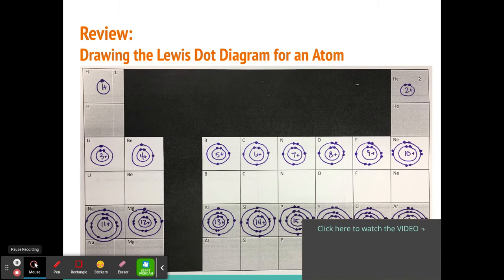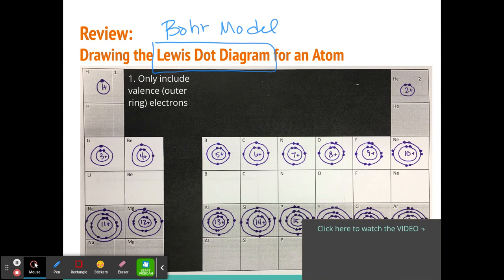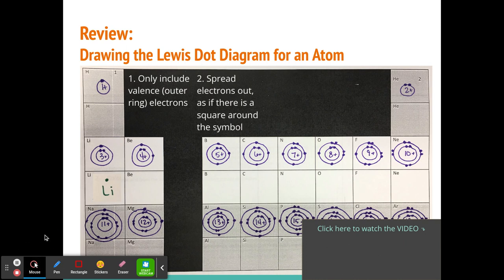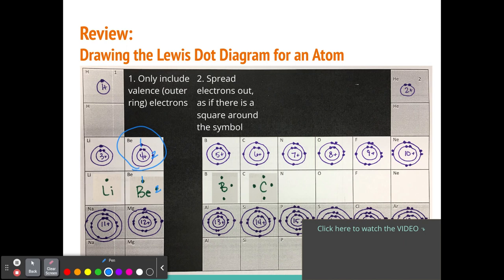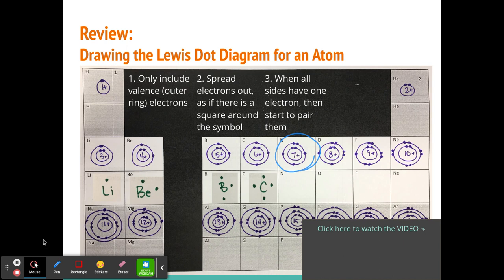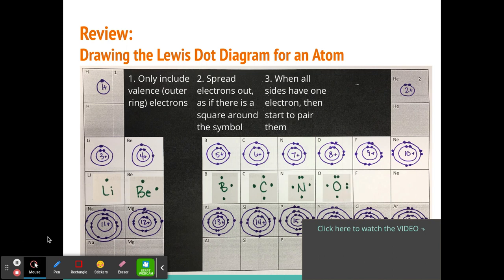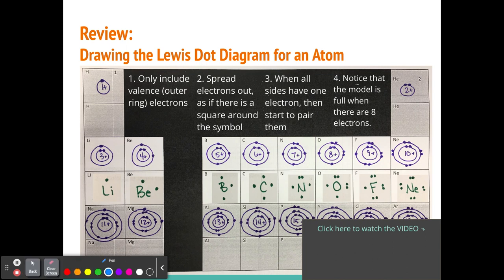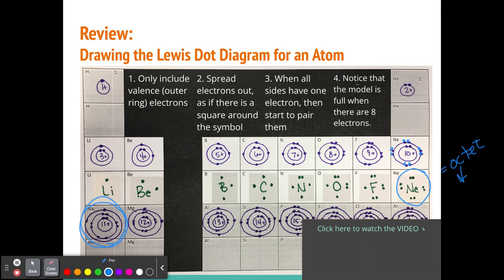Drawing a Lewis Dot Diagram for an Atom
Take a look at how to draw a Lewis Dot Diagram for an atom. @withmartins